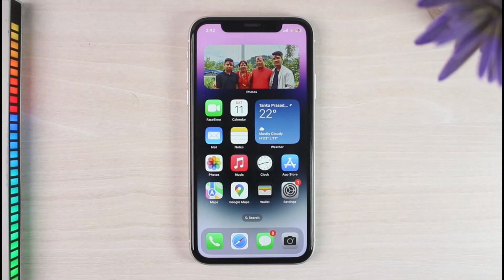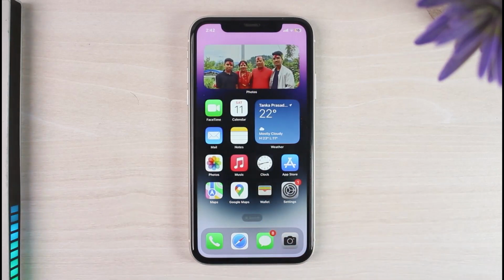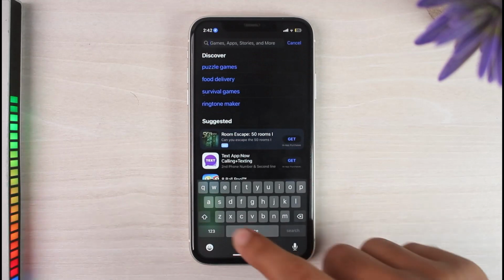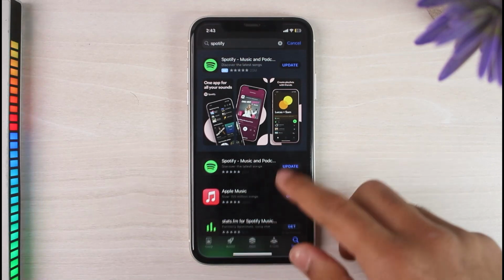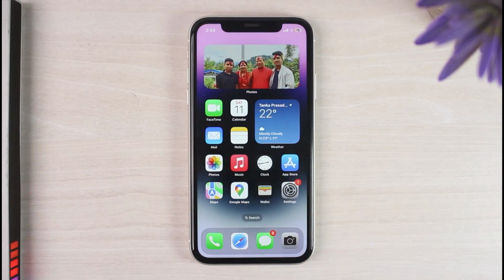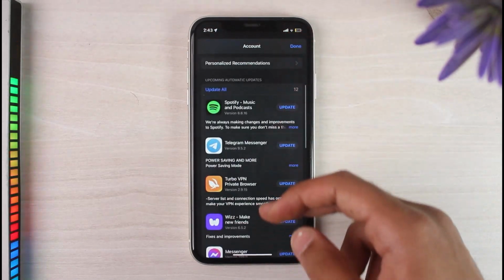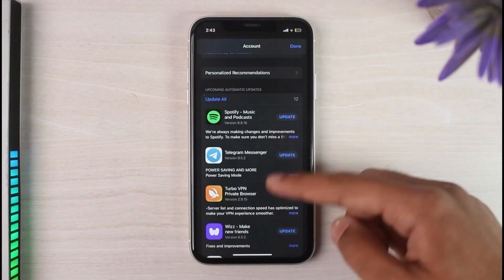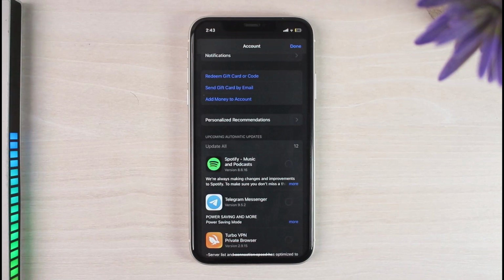How to See Which Apps have Update Available on iPhone | 2023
In this tutorial, I will guide you on How to See Which Apps have Update Available on iPhone.